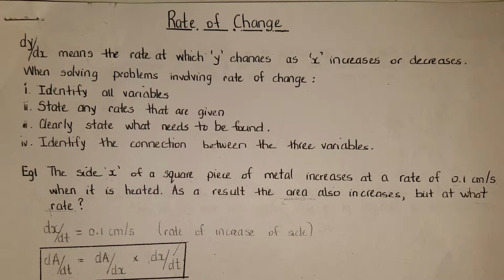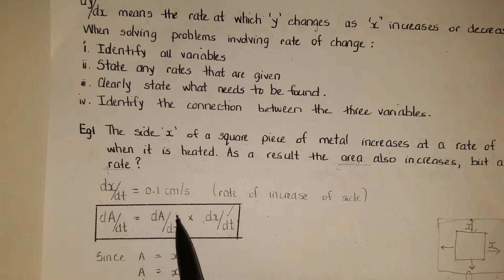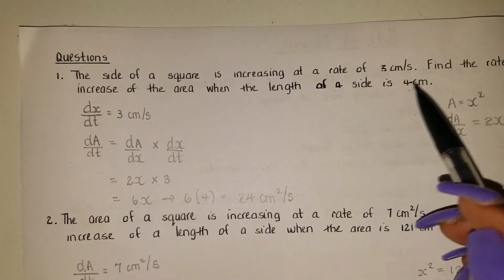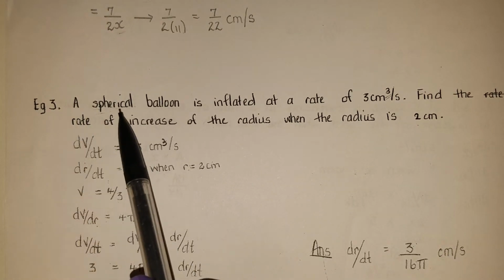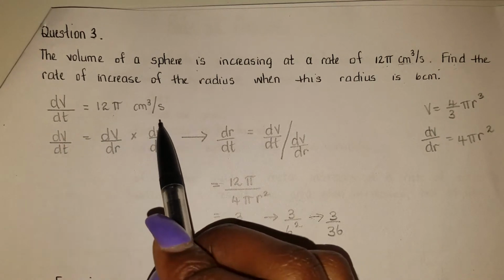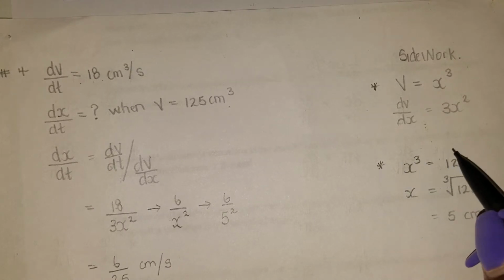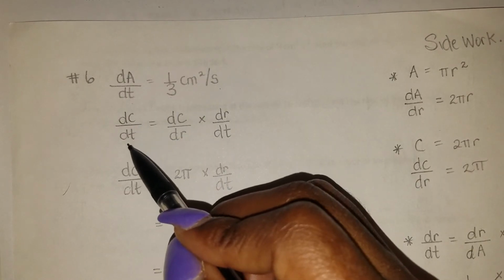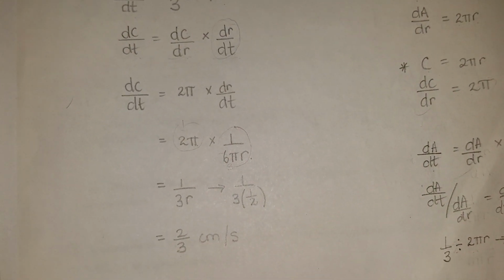CAPE Integrated Mathematics - Rate of Change